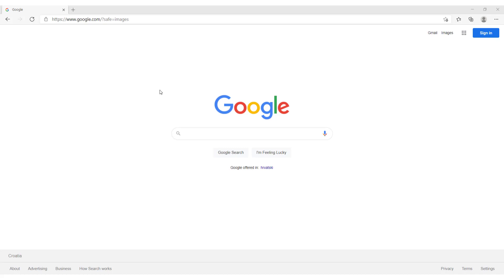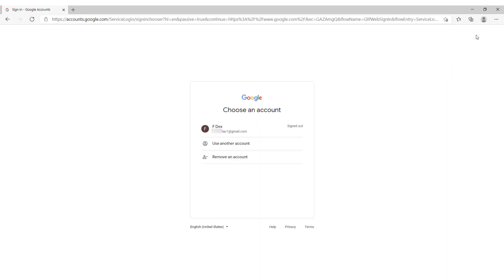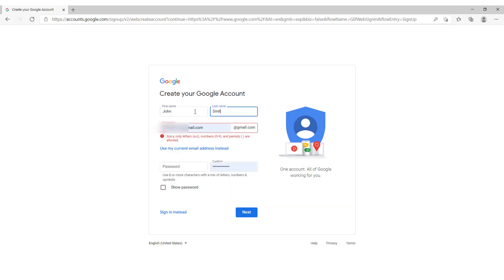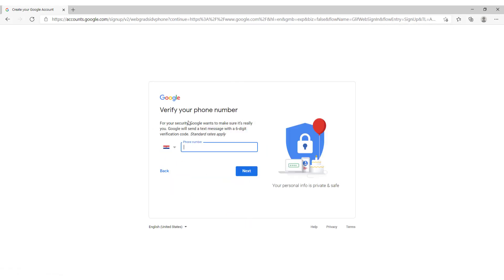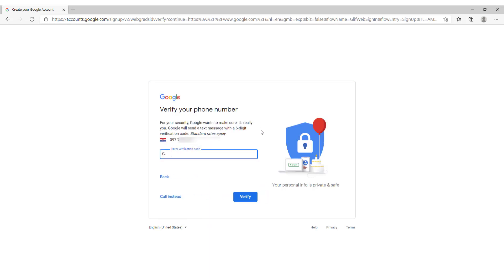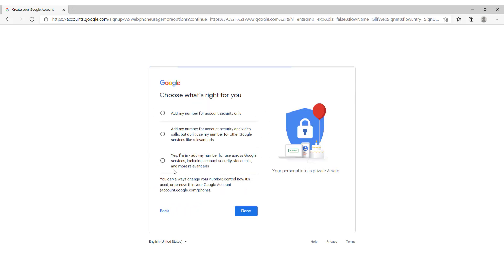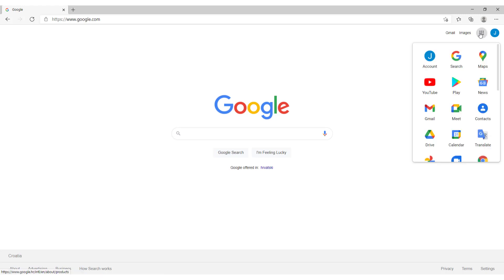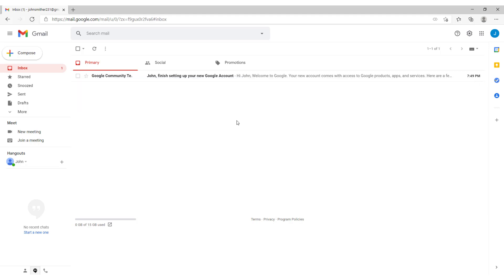How to Create a Gmail Account | Google Account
Learn how to create a Gmail account which is actually a google account that lets you access free Google programs.